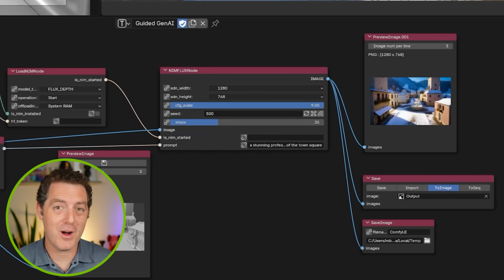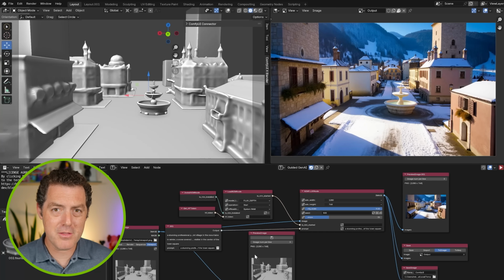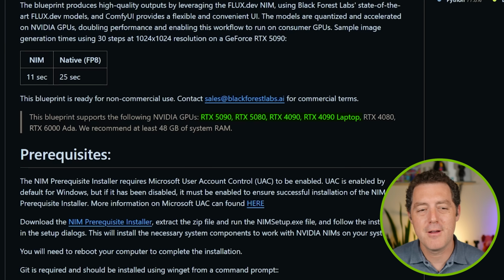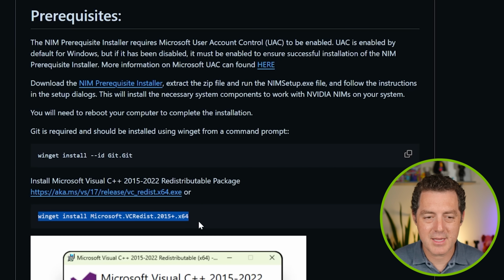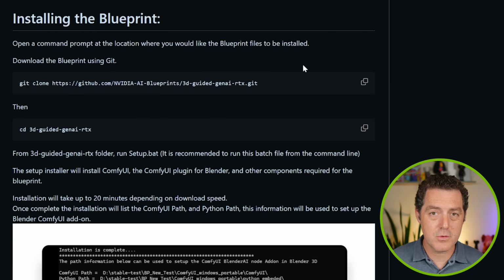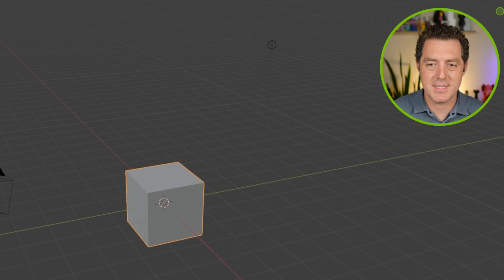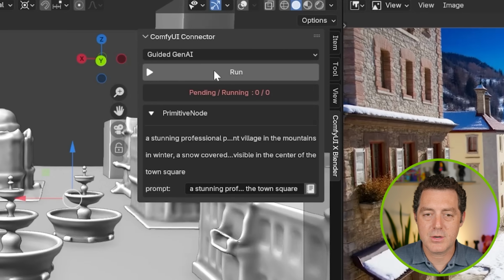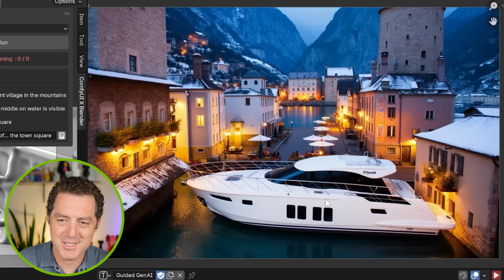Create AMAZING 3D Scenes in Blender with ComfyUI! (Tutorial)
NVIDIA wants you to try out this Blueprint and share what you make with it!